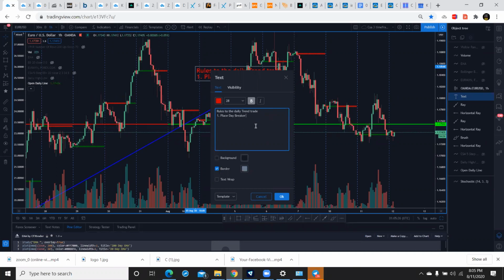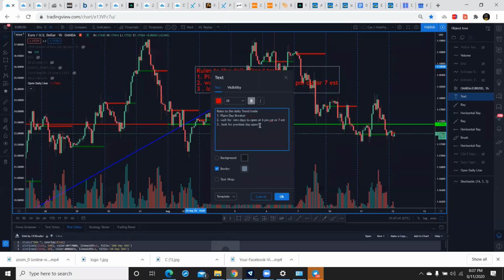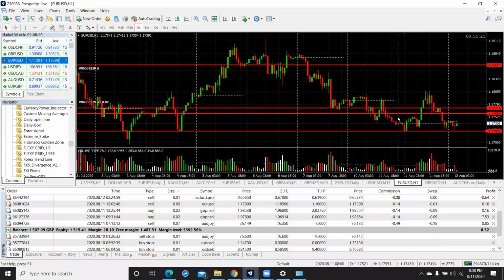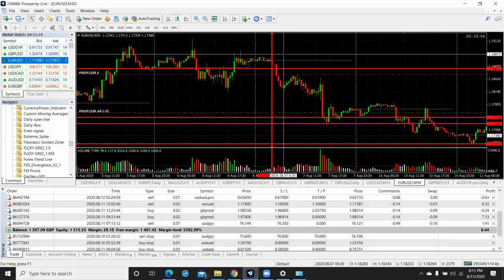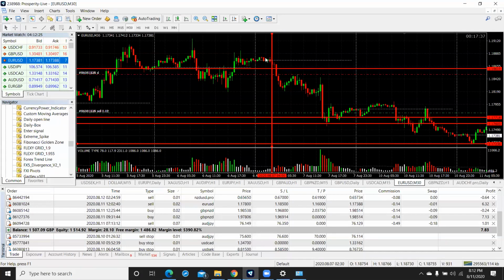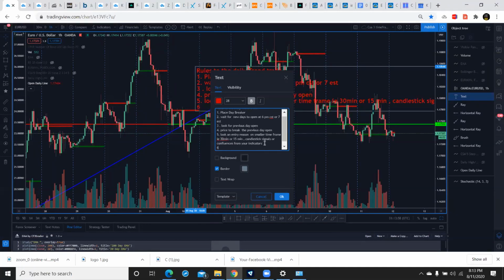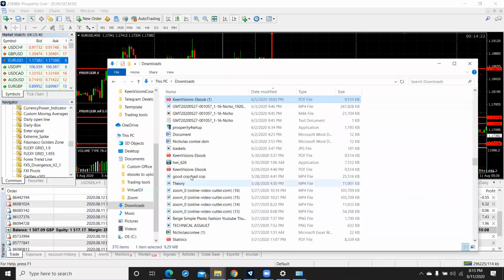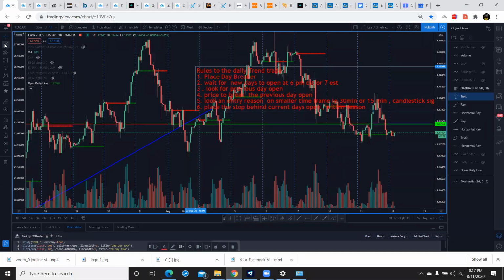Forex ~ Simple Strategy To Catch Daily & Weekly Trends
Simple Straight forward strategy anyone can use to extract profits from the market
Follow us on all forms of social media @PipsOverPast
Access to group session , alert channel & weekly performance reviews